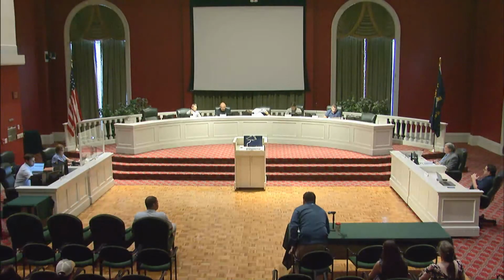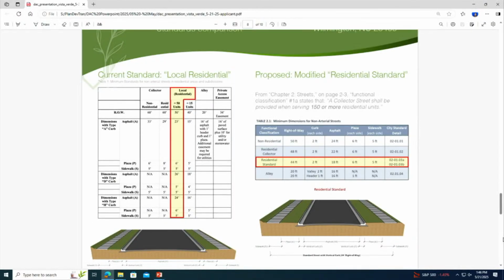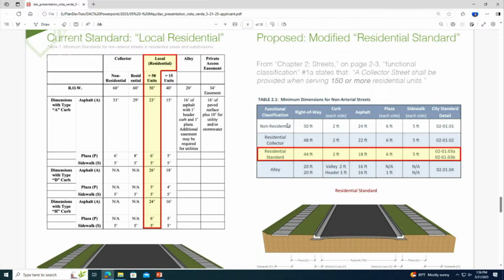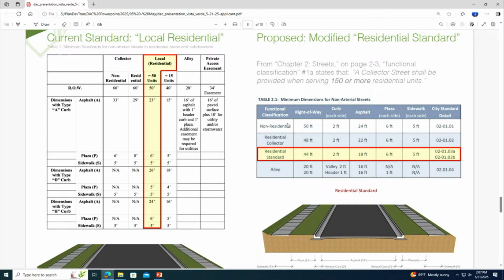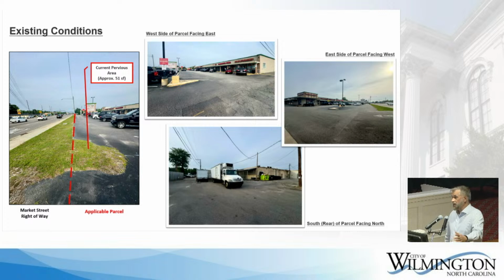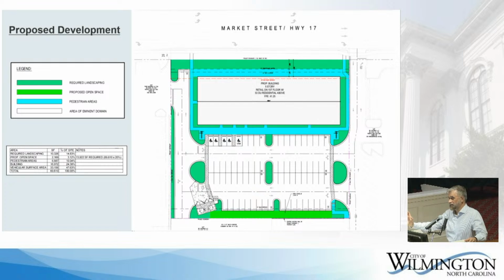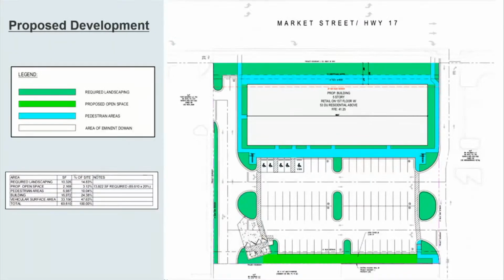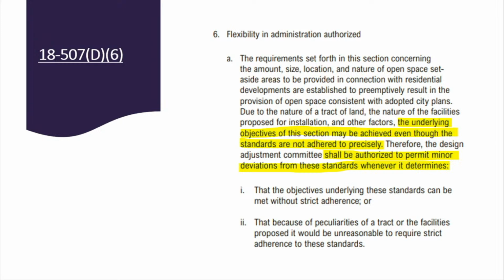Design Adjustment Committee May 21, 2025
NEW BUSINESS:
00:02:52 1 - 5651 Greenville Loop Rd (Vista Verde) Request for design adjustments for a residential courtyard neighborhood located at 5651 Greenville Loop Road. The site is currently zoned R-15. The applicant is Chauncey Archer.
000:38:43 2 - North 17th Street Shopping Center: Request for payment in lieu of open space for a mixed use development located at 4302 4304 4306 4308 Market Street. The site is currently zoned RB regional business. The applicant is Quantum Real Estate, LLC c/o Annamaria Lookman.